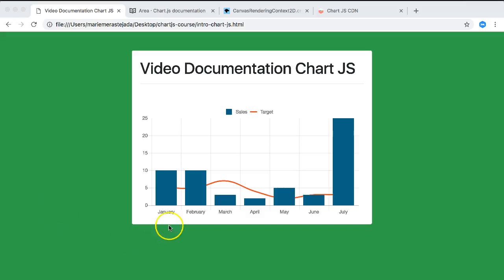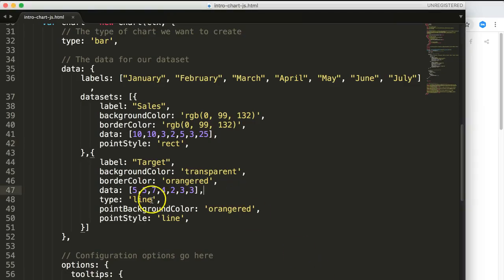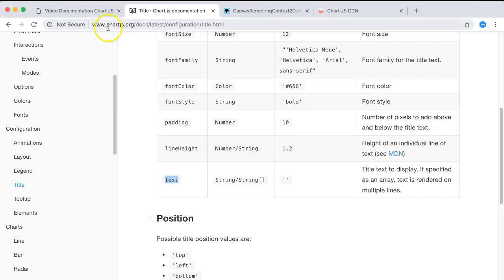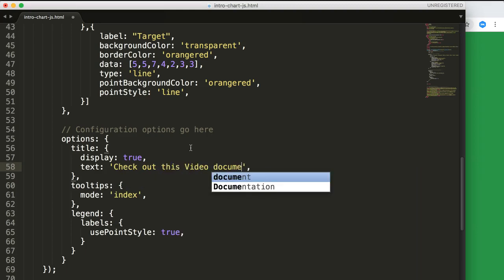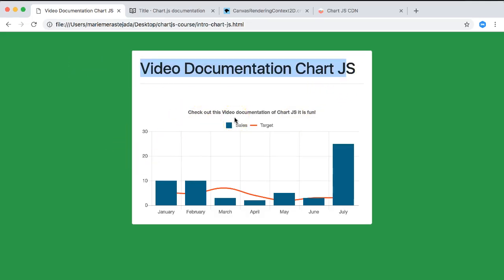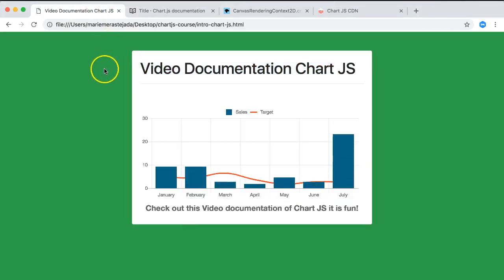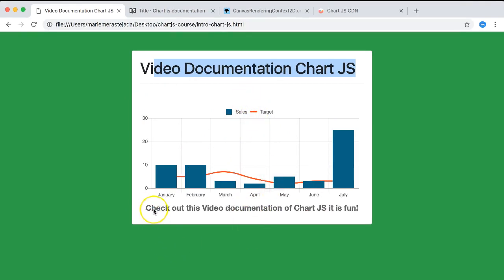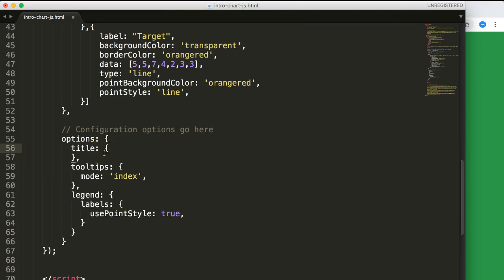Chart.JS Video Documentation Basic 7